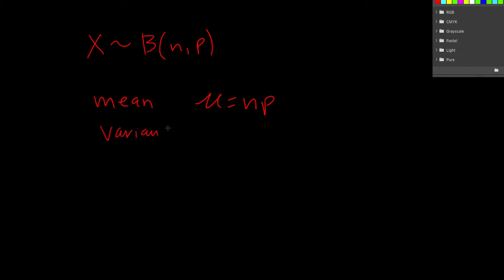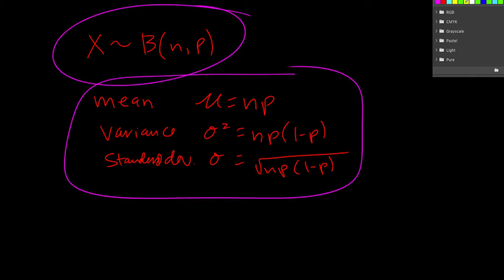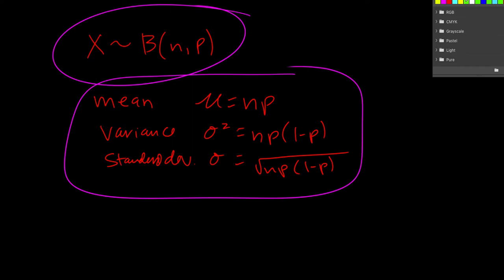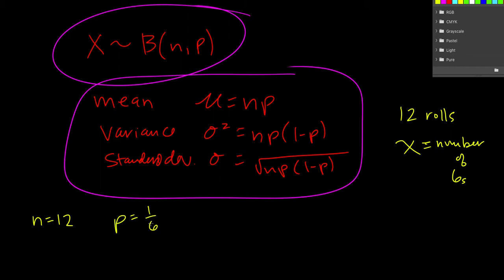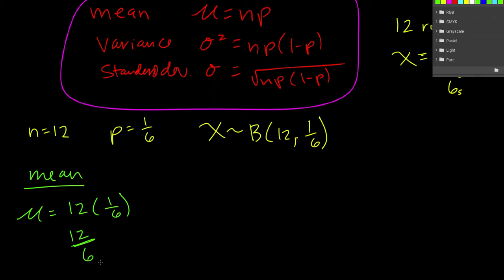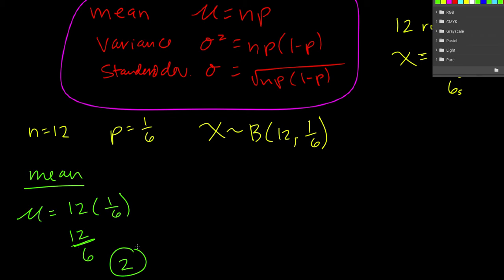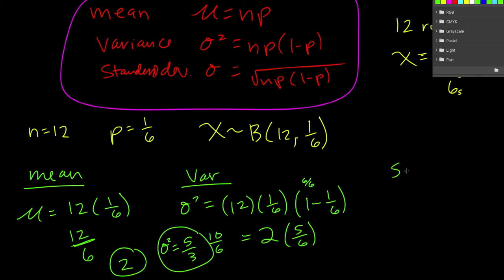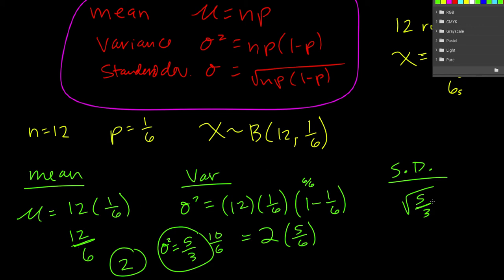27H - The Mean and Standard Deviation of a Binomial Distribution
27H - The Mean and Standard Deviation of a Binomial Distribution